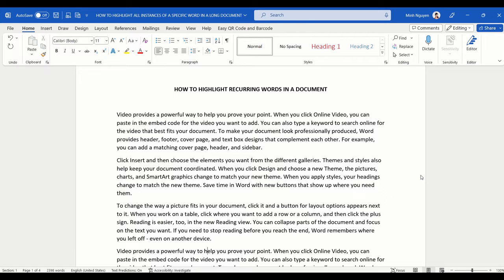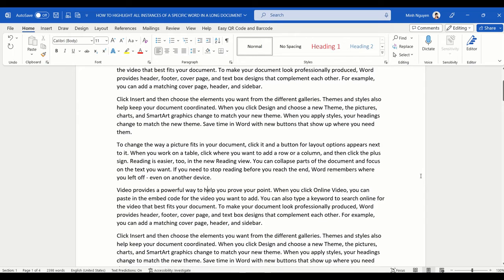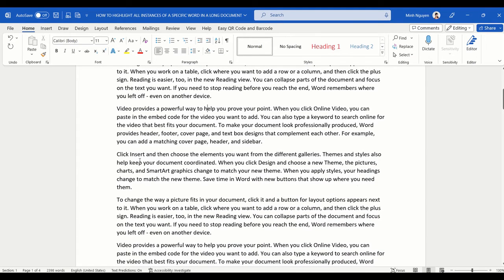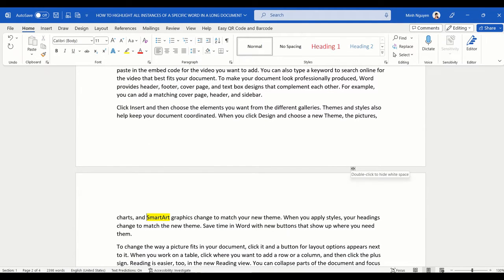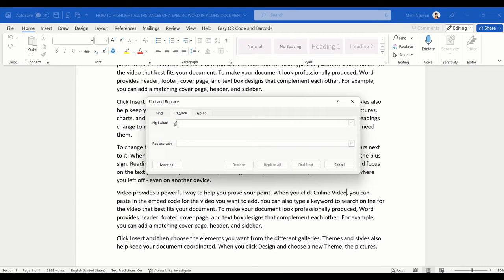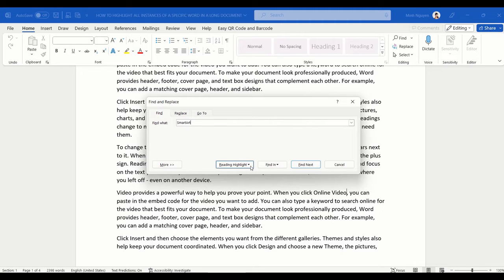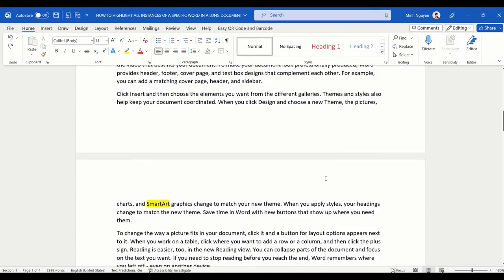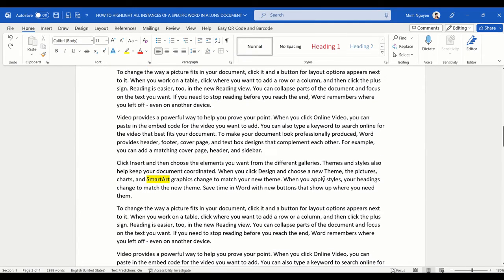How to highlight recurring words in a Word document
Let's learn an easy way to instantly highlight recurring words at once in a Word document.  This is very useful when you need to quickly skim through a long document and you want to focus on a particular keyword or phrase.  Let's go!